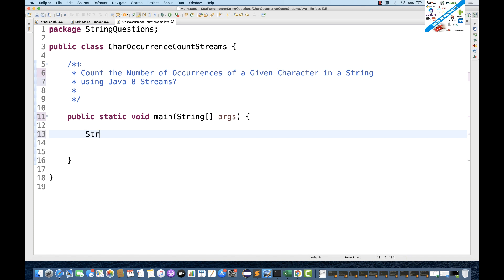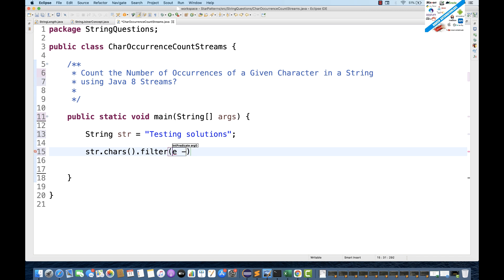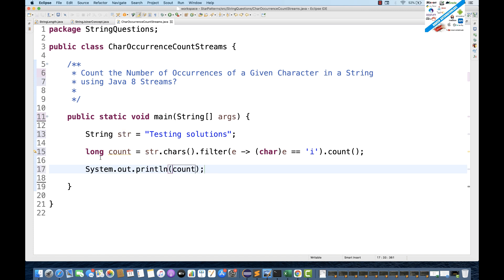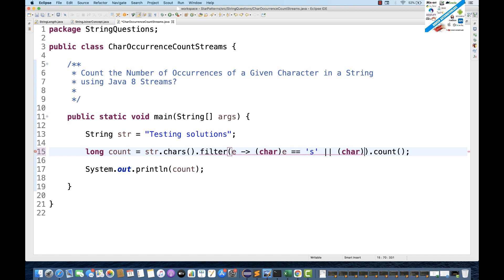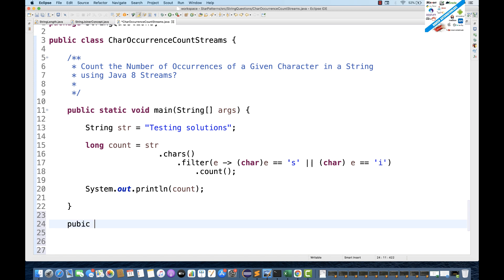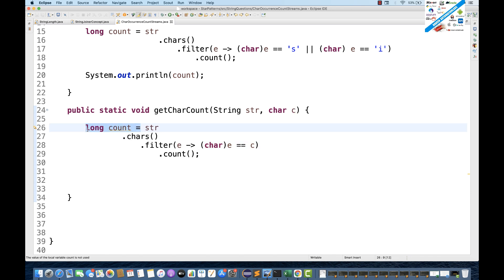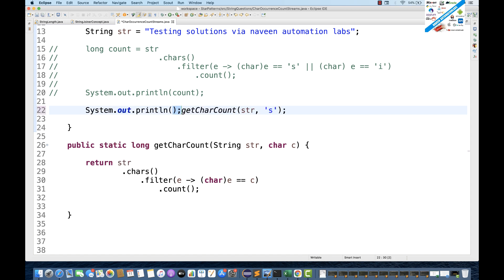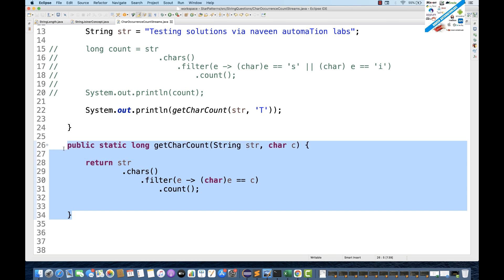Java Interview: Count the Number of Occurrences of a Character in a String using Java 8 Streams?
Naveen AutomationLabs Paid Courses:
Java & Selenium: